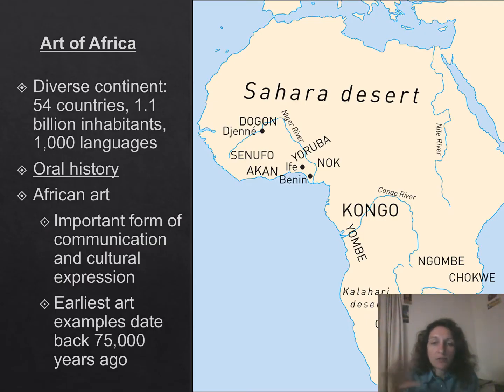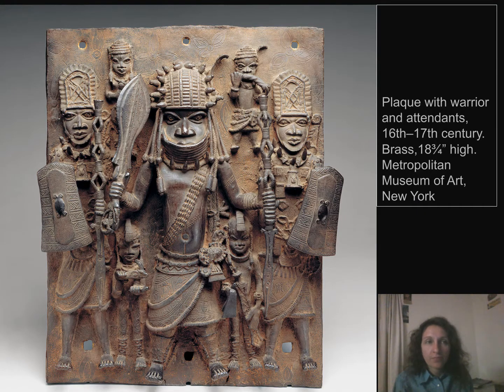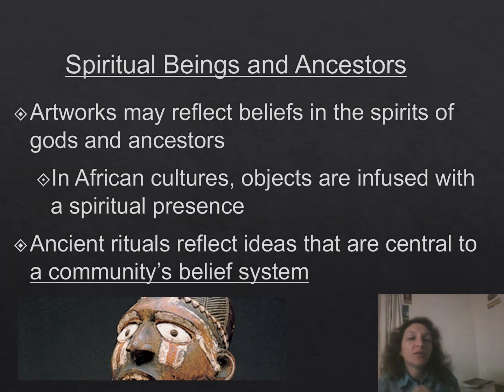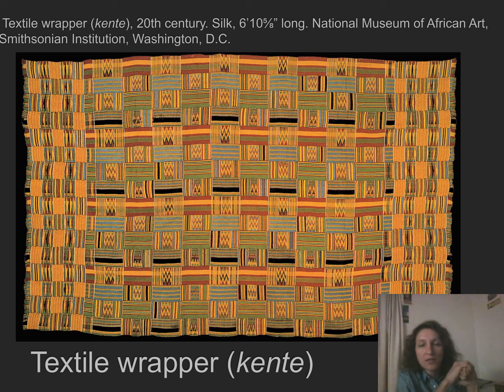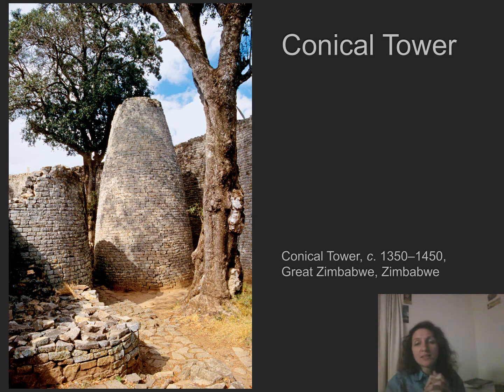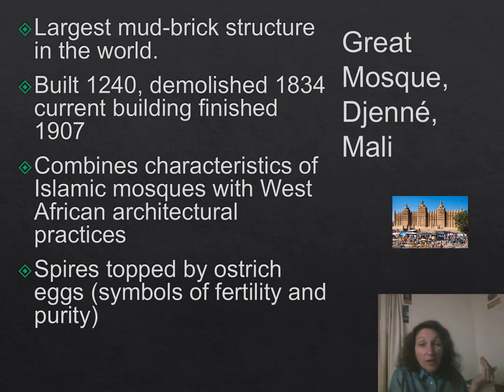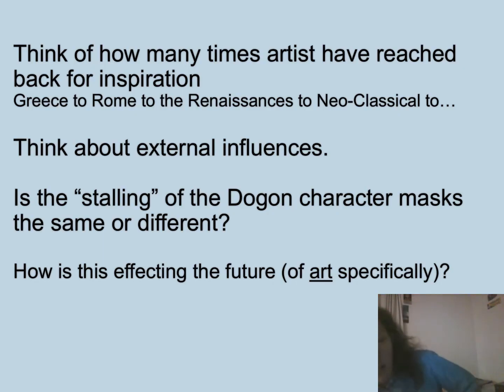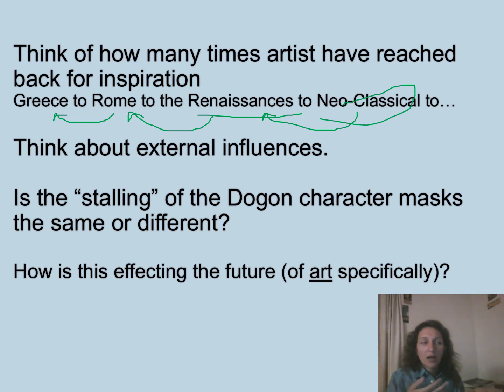Art of African